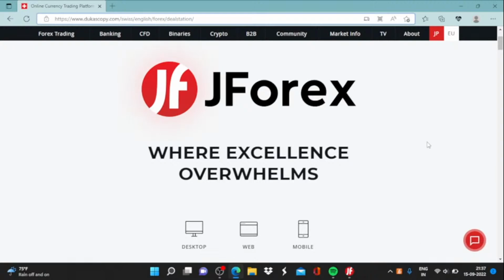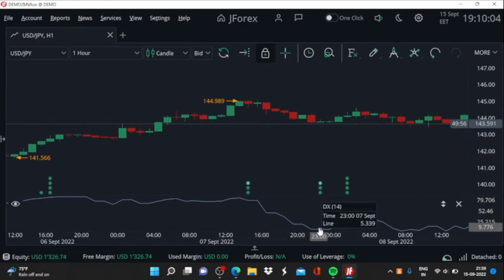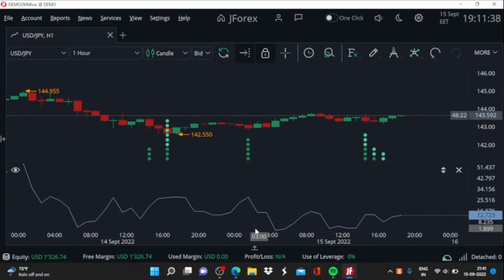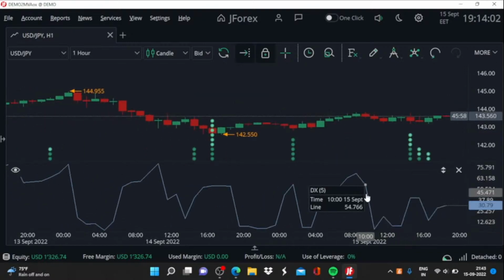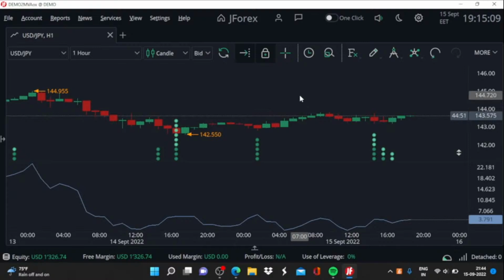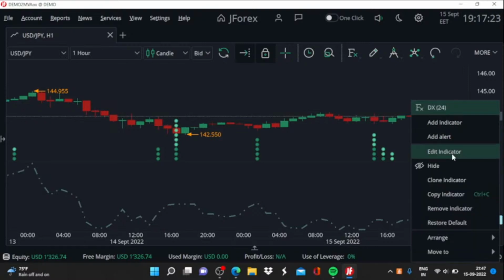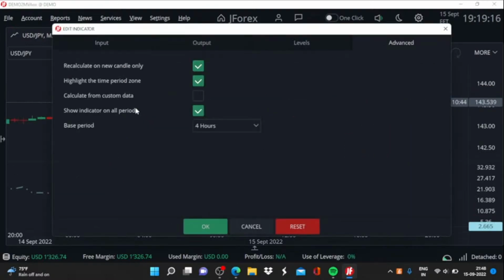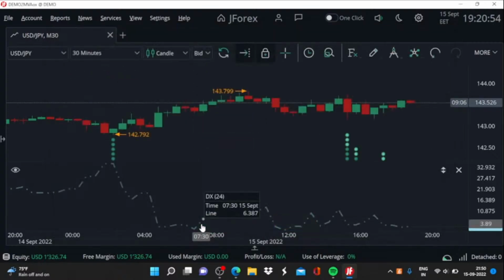JForex Indicators: Directional Movement (DX)